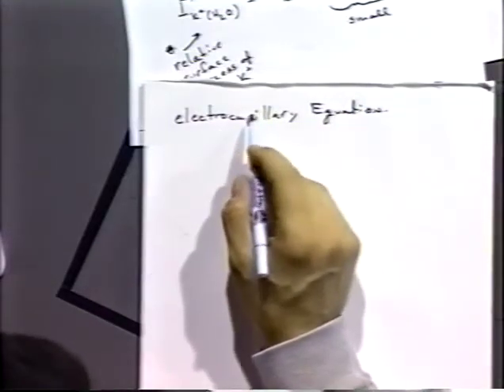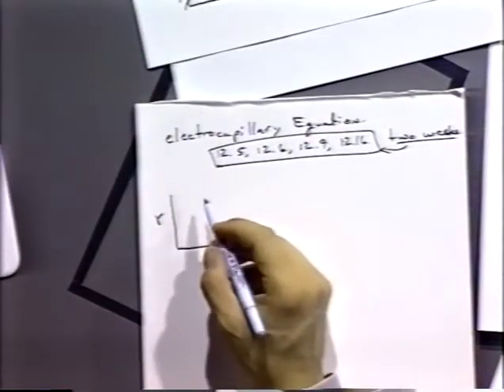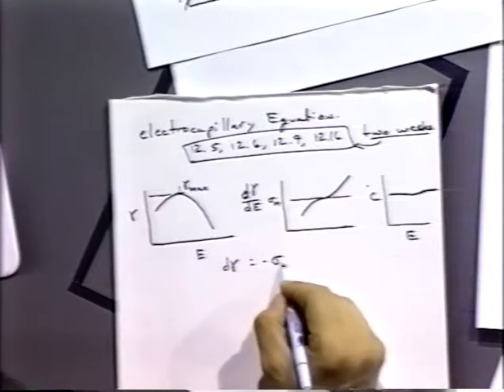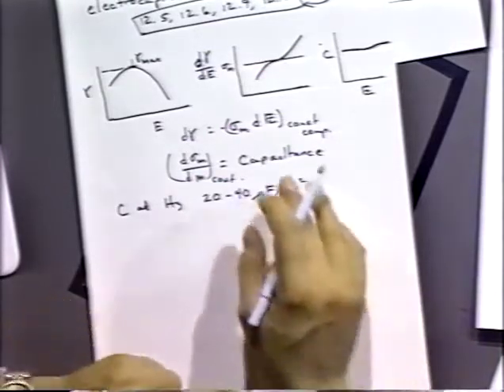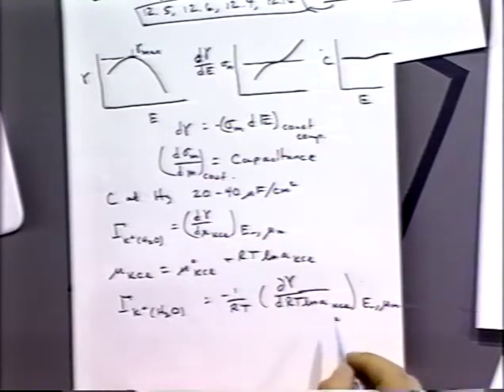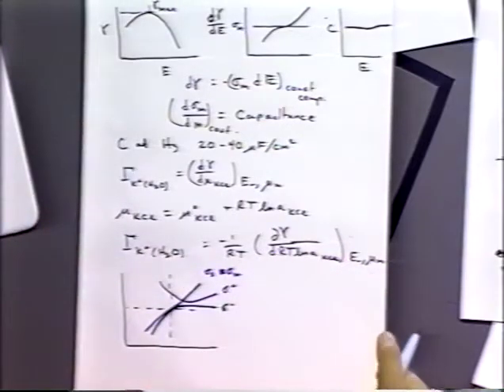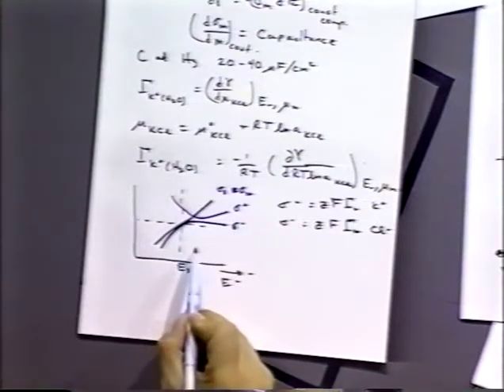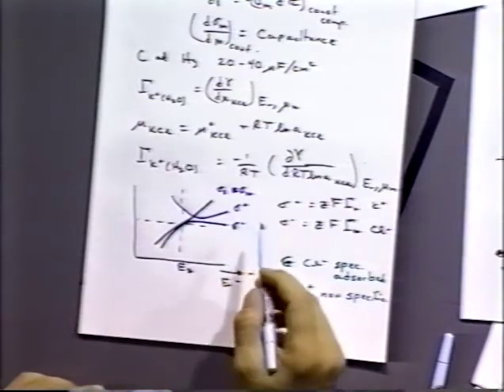Electrocapillary Equation and Problem Set Assignment